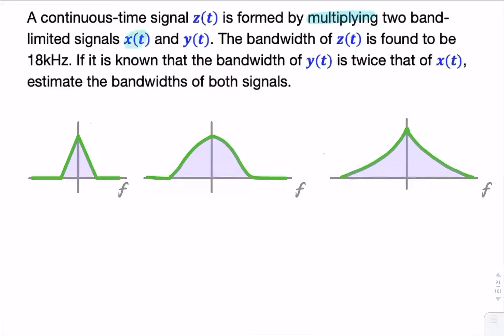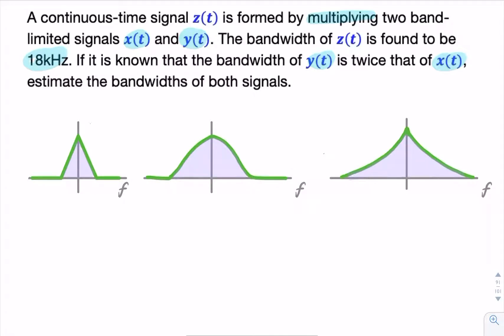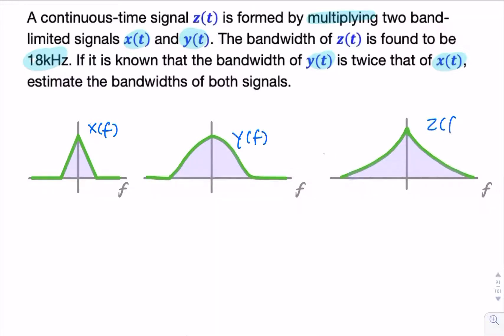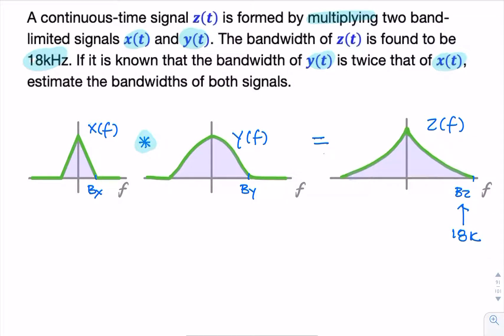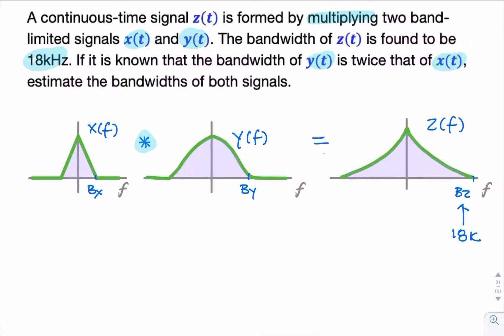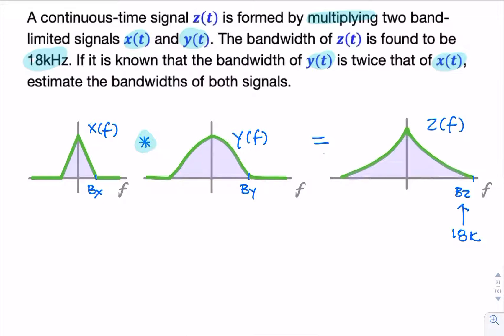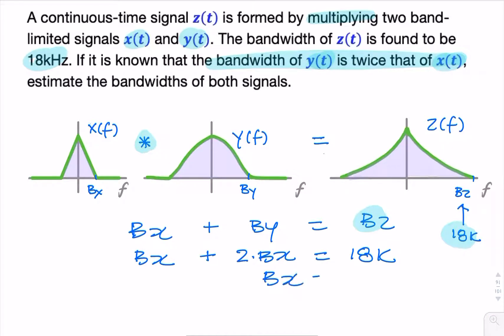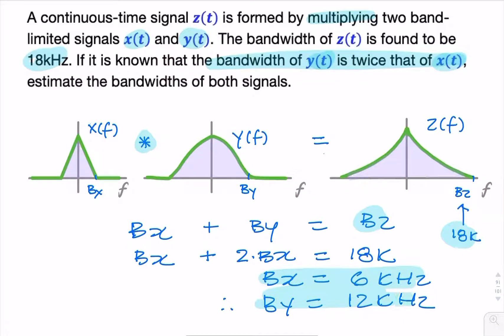Example: Bandwidth of the product of two signals